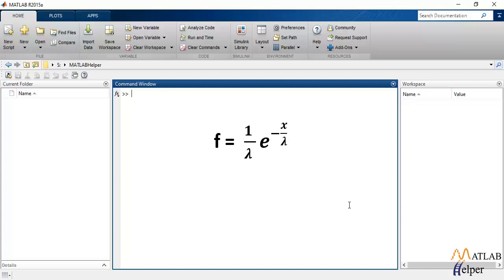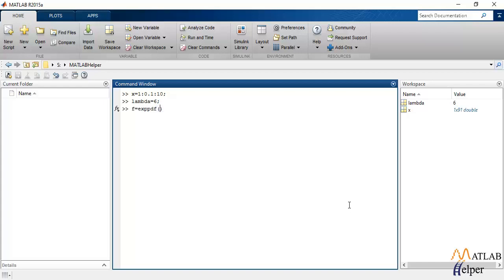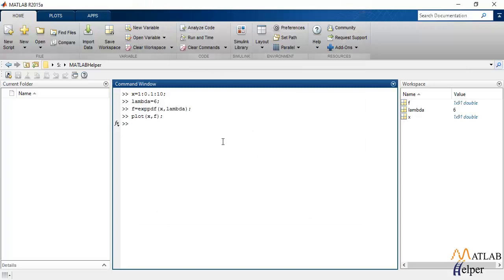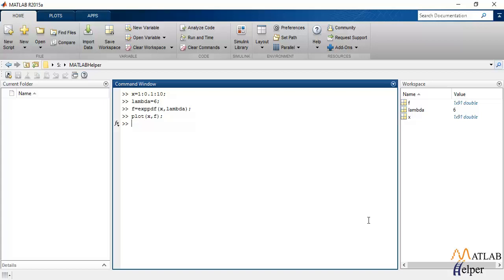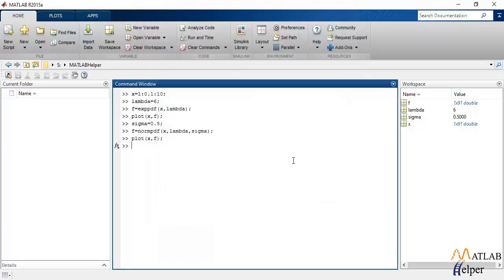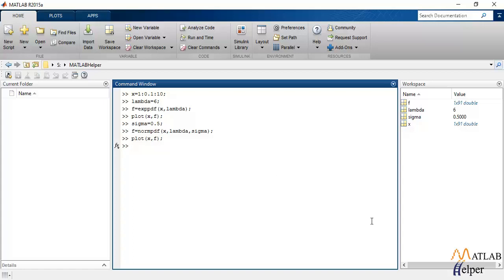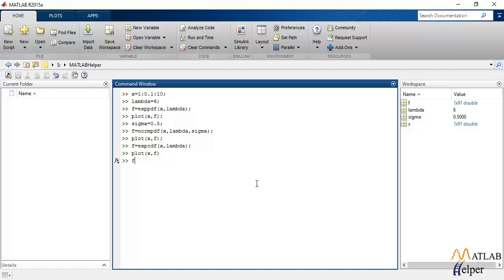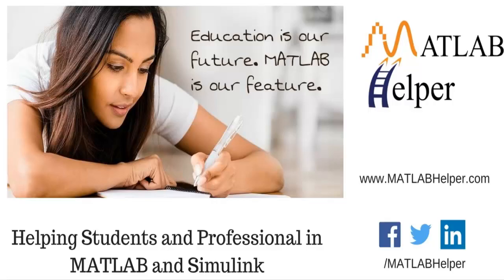Probability Distribution in MATLAB | MATLAB Fundamentals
Fit probability distributions to sample data, evaluate probability functions such as PDF and CDF with examples to guide you with video on Probability Distribution from MATLAB Helper.
0:00 Introduction
0:25 Code for PDF in MATLAB
4:33 Conclusion